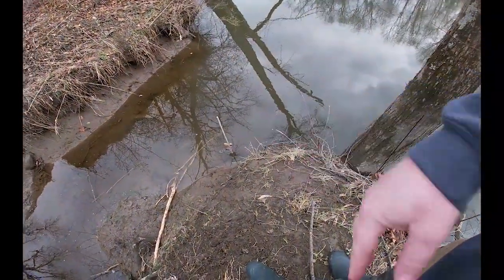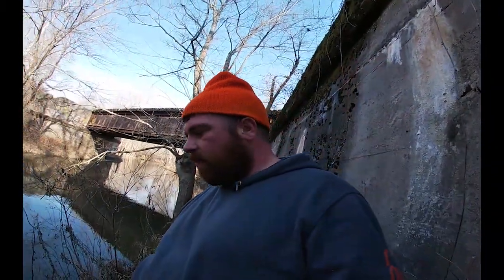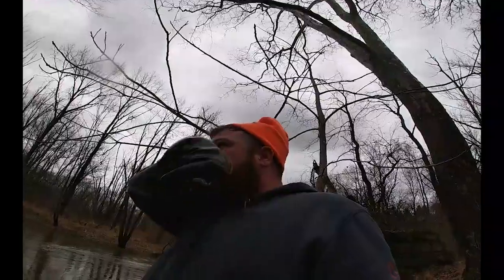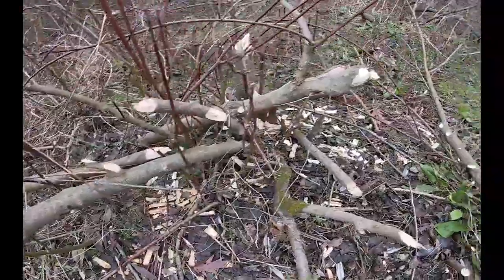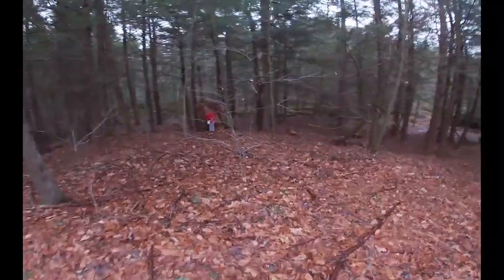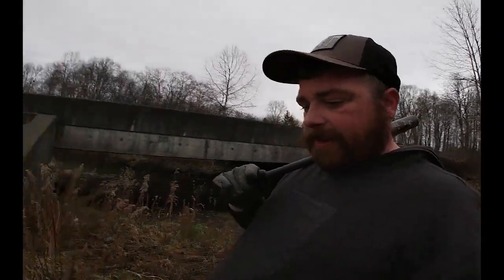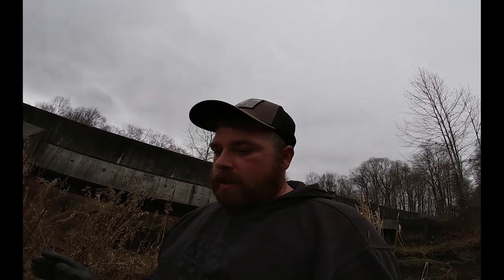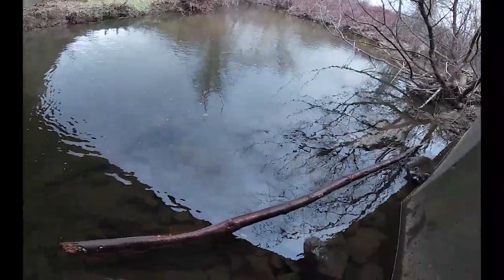Trapping Season 2021 - Catches, Sets, Remakes, and Fisher Cubbies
Come along as we check and make a few catches, remake some sets, and build fisher cubbies for the upcoming Fisher trapping season here in PA.